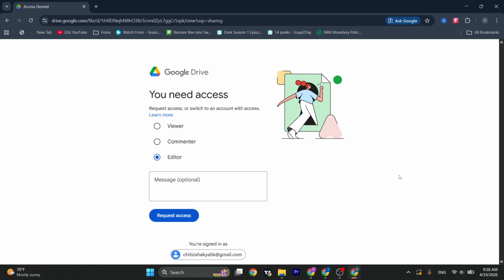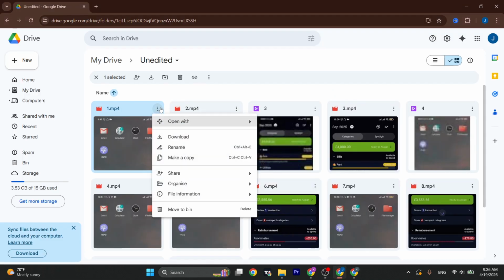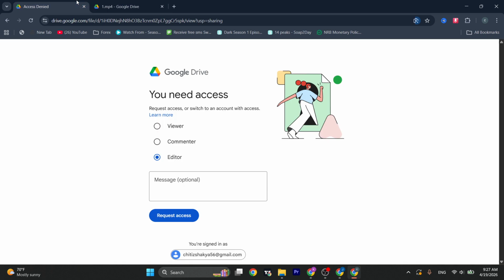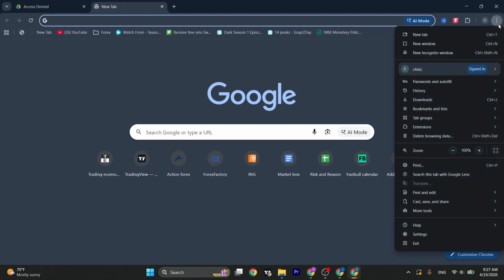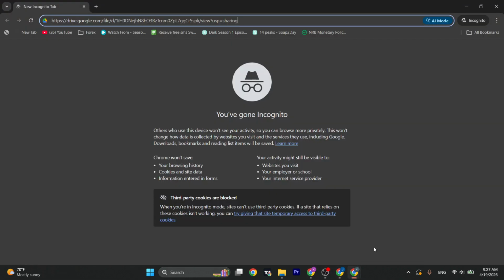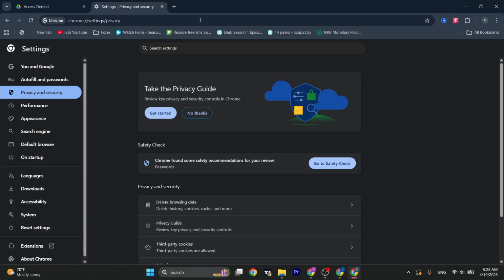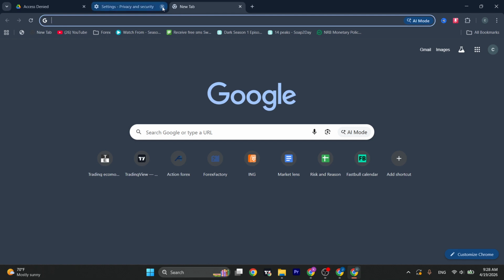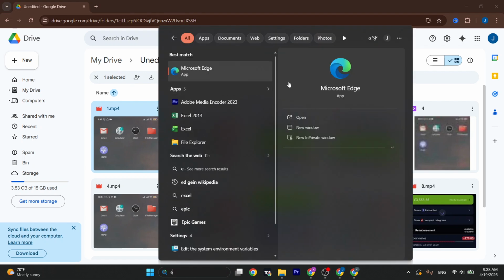How to Fix Unable to Open File in Google Docs/Drive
If an "access denied" message appears, the file owner has not set sharing to "Anyone with the link." The owner must go to Share settings and change general access to "Anyone with the link."

If access is still blocked, try opening the file in an incognito window. Click the three dots in Chrome, select "New Incognito Window," and paste the link. Clear browser cache by going to Delete browsing data, selecting "Last 7 days," and checking "Cookies and other site data" and "Cached images and files." Click "Delete data."

Disable any active extensions or VPNs that may interfere with Google Drive. Try using a different browser such as Microsoft Edge or a different Google account. These steps resolve most file opening issues on Google Drive.